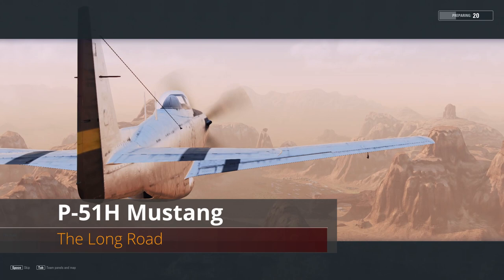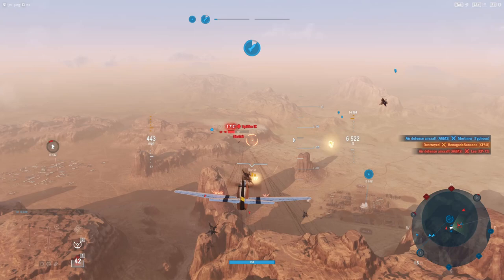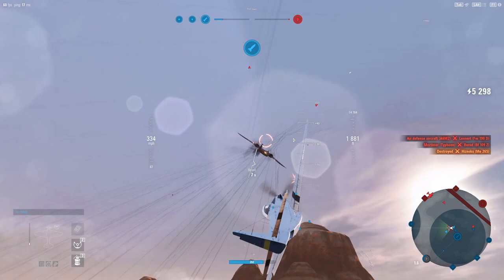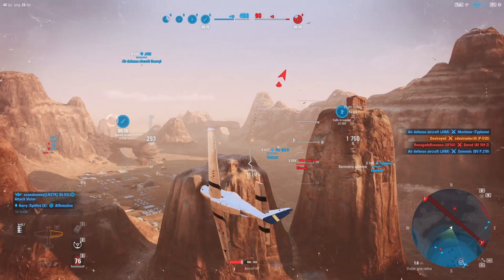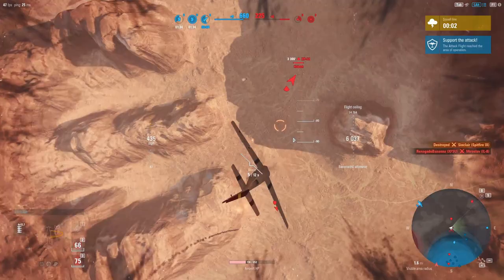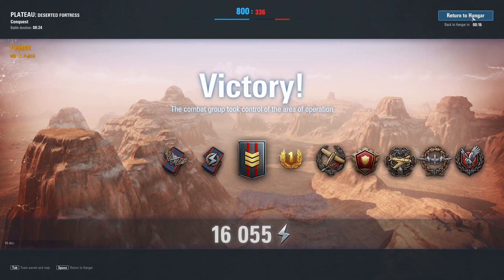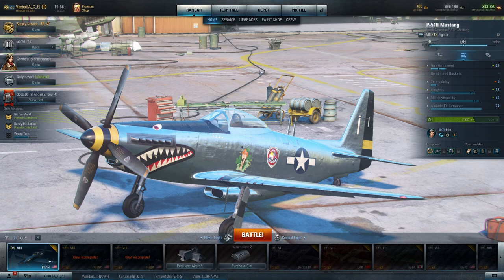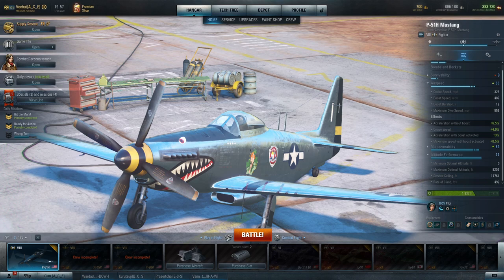World of Warplanes | P-51H Mustang | The Long Road | Tier VIII | Fighter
This entire line catches a lot of flak for the machine guns and the overall low damage output. But typically the history of the plane carries fans through to the next plane. The issue with this plane is that it leads to two planes... That means you will most likely end up specializing it to do so. I an currently trying to do just that, but I understand why this plane struggles at this tier in this role. Compared to other altitude fighters it is often outmatched and I find that if I fail to kill those other planes in my first pass (which is hard with machine guns) I find them on my six with little effort and with much more burst damage. That can be very frustrating, and in this match I was lucky not to find a player in a similar type aircraft and was able to showcase this planes potential.